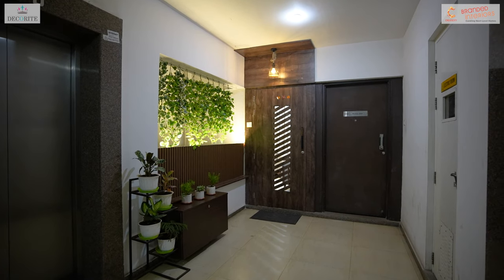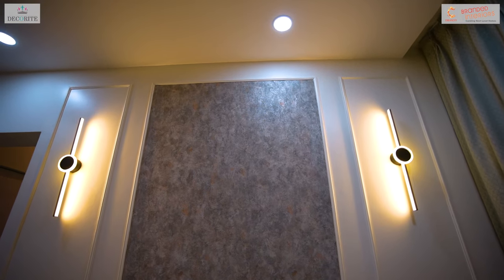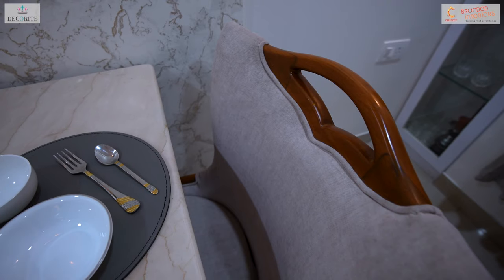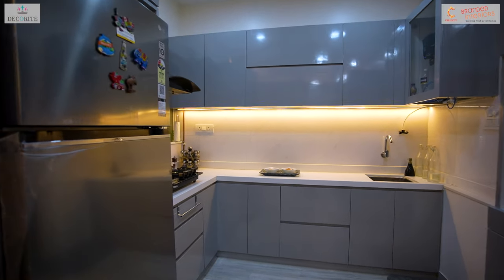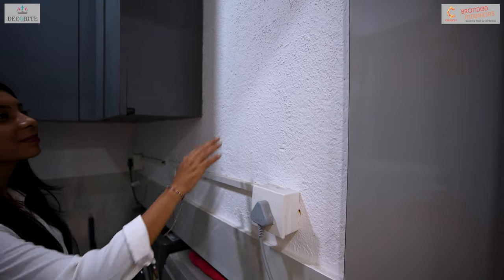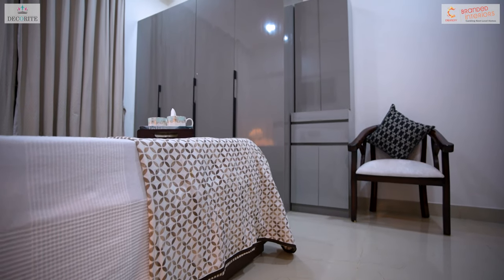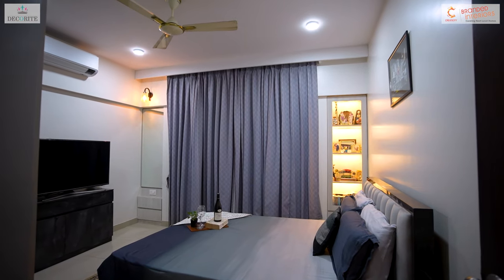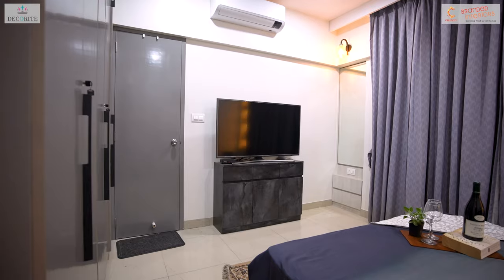Discover Elegance of Minimalist 3BHK Interior Design | BVM Interior Tour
In this minimalist 3BHK interior embraces simplicity and clean lines, emphasizing functionality. Neutral tones like white, gray for a light, airy feel. Accent colors are subtle, often black or dark gray. Minimal furniture, like a sleek sofa and a low-profile centre table. Minimalist artwork or abstract pieces on the walls. Recessed lighting and simple pendant lights, Open-plan design with flat-panel cabinetry and built-in appliances for a streamlined look. Countertops in quartz , with minimal decor like a single bowl of fruit. Simple bed frames with neutral-colored linens. Built-in wardrobes.

In entrance we have used wooden texture laminate this create a welcoming and inviting ambiance,. On the left side of the entrance. Client wanted the duct area to be less visible, so we designed it in such a way with hanging artificial plants and we have added wooden-textured PVC rafters to cover the railing. , In safety door carved grooves directly into the safety door instead of using a CNC cut metal grill for ventilation.

The client wanted their home to be in black, white, and grey tones so keeping their preferences in mind, we designed their home in a Modern minimalistic theme. To enhance the living area, we've incorporated beige color curtains. . Every element of the room is orchestrated in perfect harmony, The combination of the rustic grey wallpaper and the MDF mouldings achieves a harmonious balance between modern sophistication and rustic charm, transforming the space into a cozy seating area, A sleek and minimalist TV unit takes centre stage in the living space, its design characterized by simplicity and modernity. Rather than a traditional back panel, the TV unit features a striking backdrop of rustic grey wallpaper, adding depth and character to the space. We have designed a corner patta false ceiling in this area with panel lights, chandelier, and cove light this is a stylish and functional choice for enhancing the beauty and functionality of any space.

On the back wall of the dining area, we've adorned it with marble finish wallpaper to complement the surrounding elements, For crockery unit designed as a multifunctional crockery unit seamlessly integrating a mandir and a service counter. This innovative unit serves as a centralized hub for storing crockery and dining essentials while also providing a dedicated space for prayer.  adjacent to the window, there were niches that we transformed into a stylish crockery unit. Featuring glass shutters framed in wood, these niches now serve as an elegant display area for showcasing glassware and dining essentials. This design solution not only maximizes space utilization but also adds a touch of sophistication and functionality to the dining area.

On the sides of the window, niches have been incorporated. On the right-hand side, a niche has been utilized to create storage for artifacts and photo frames. This storage is enhanced with integrated lights and glass shutters, the left side niche has been transformed into a dressing unit. Behind the mirror, storage has been incorporated, providing functional space for storing grooming essentials and accessories.